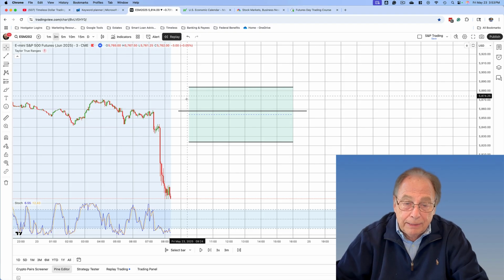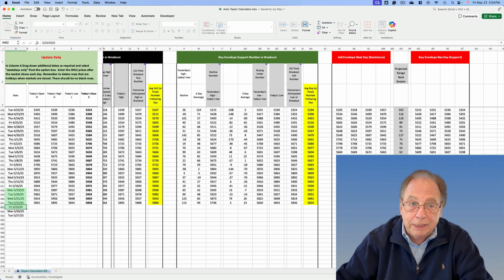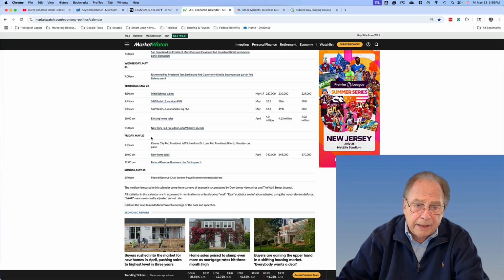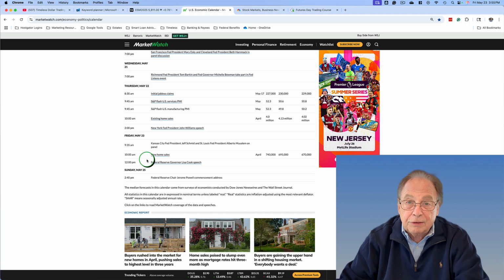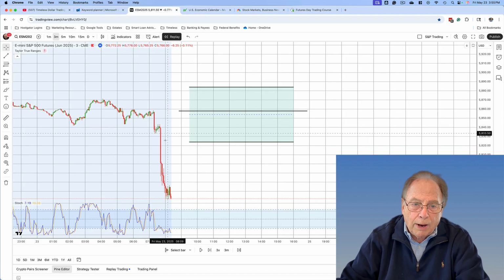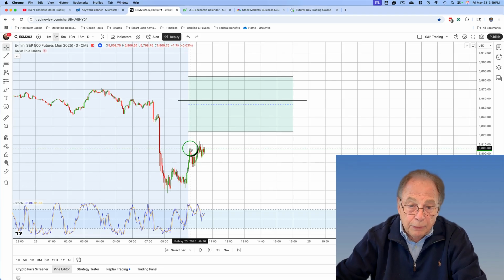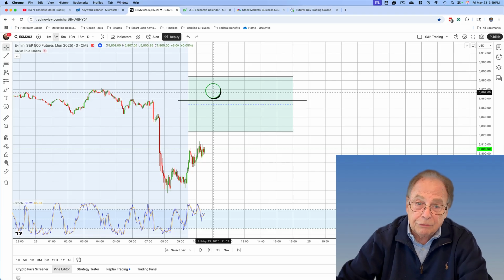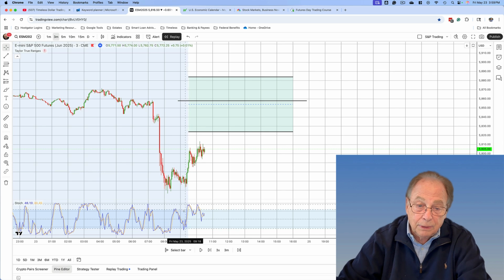Reduce Trading Risk To Improve Trading Success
The most important consideration for traders is not to make money. Traders trade to make money, but making money, while making a profit is the object of trading, is not what traders need to make their highest priority.
To trade successfully - and this is why so many traders fail - traders need to reduce risk as much as possible.
This video offers an example of how to reduce risk by patiently waiting for an hour after the market opens to try to determine the day's market direction. Then, use the Taylor Trading Zone to place your trade.